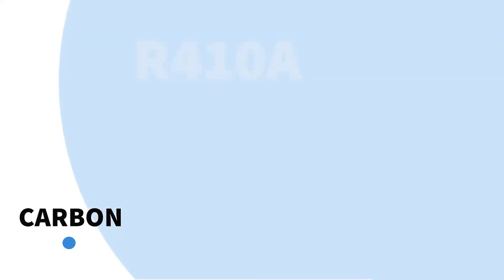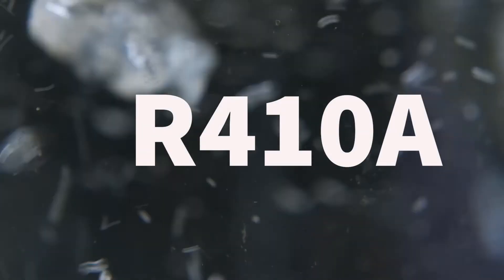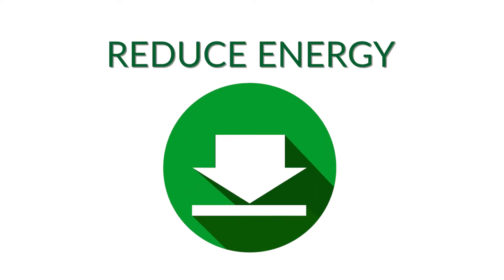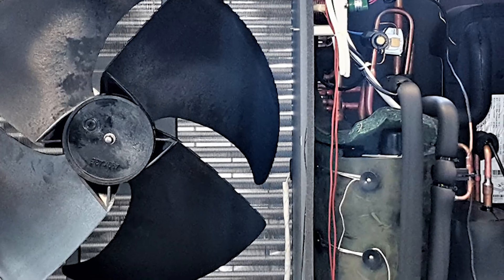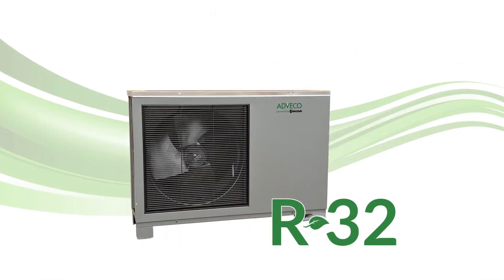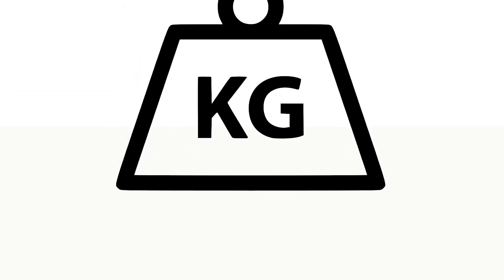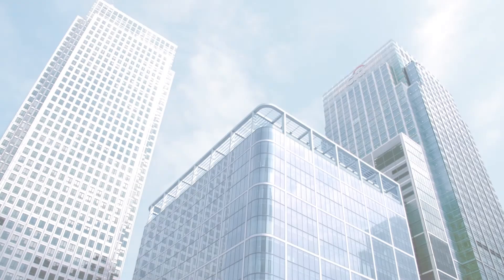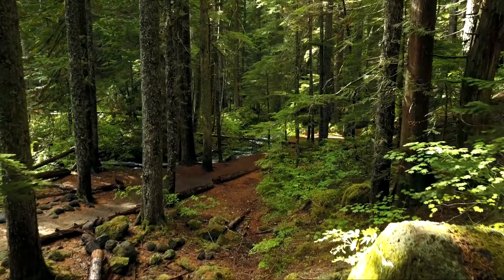Global Warming Potential & Heat Pump Refrigerants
Global Warming Potential or GWP is a means for measuring the impact on the atmosphere of released hydrofluorocarbons or HFCs which are used as refrigerants in air source heat pumps. We are well aware of how carbon emissions lead to a warming of the atmosphere, HFCs accelerate this process, so curbing their use is an important step in reducing the threat of global warming and resultant damaging climate change. Given the intention of dramatically increasing the numbers of heat pumps used to heat built spaces and meet hot water demands under Net Zero planning, addressing use of HFCs is an important consideration.

Adveco’s FPi32 heat pump uses a kilo less refrigerant than the previous generation of heat pumps that used R410A. This reduction in refrigerant dramatically reduces the like for like Global Warming Potential by 80%.

With almost 50 years of industry experience, Adveco Ltd. is the trusted specialist provider of bespoke hot water, heating and power systems to the building services industry.

Adveco - Expertly engineered for you.